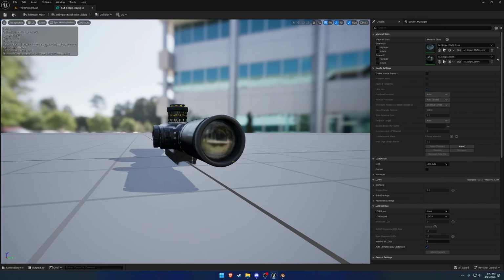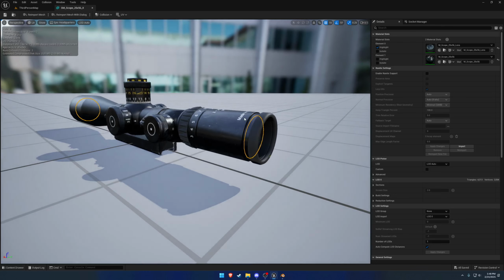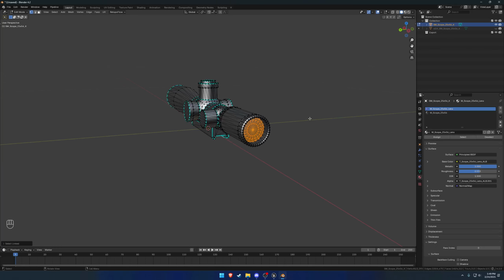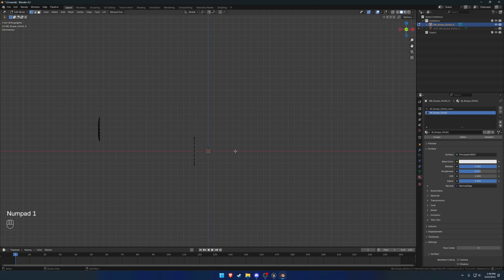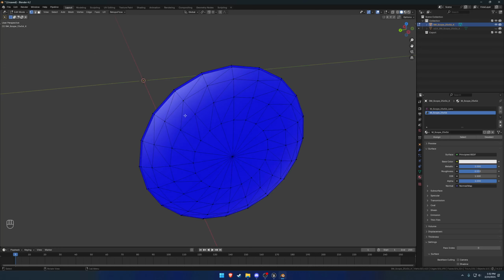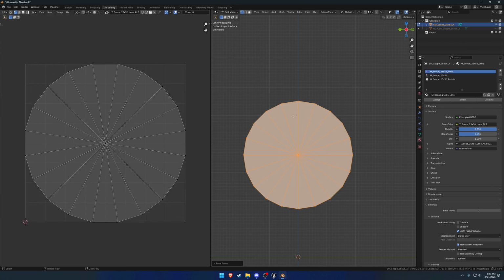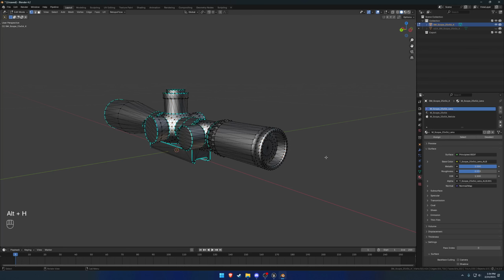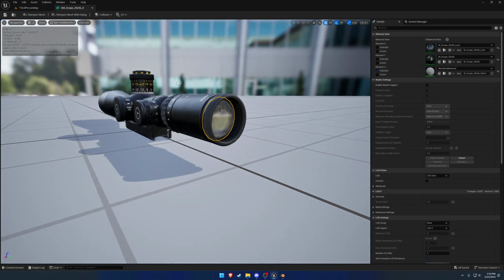SKG Shooter Framework Tutorial #11.1: Fix Scope Mesh